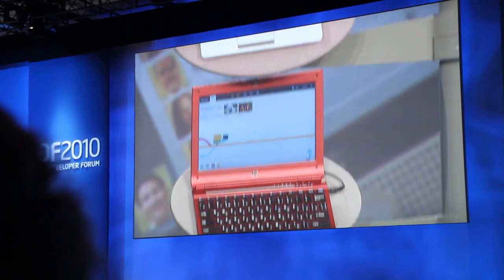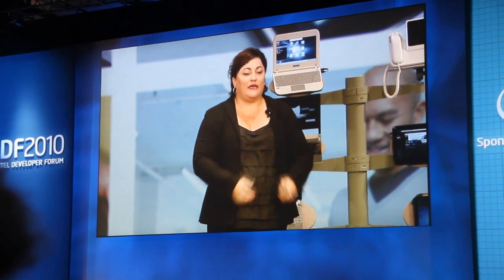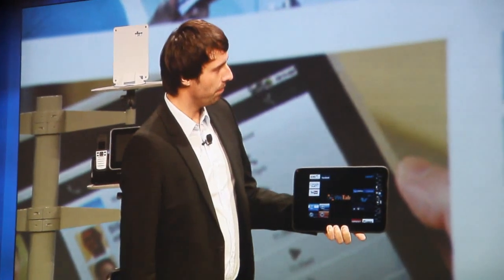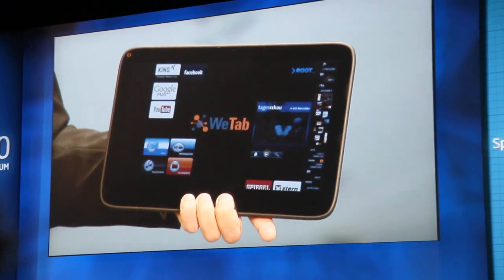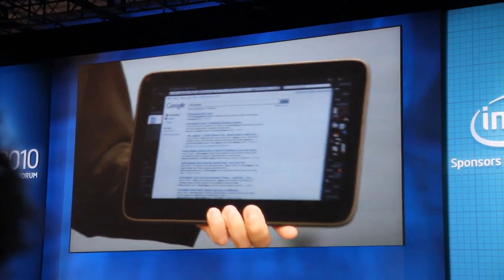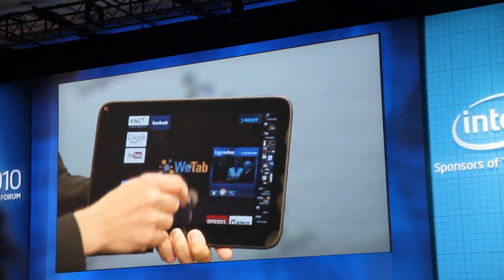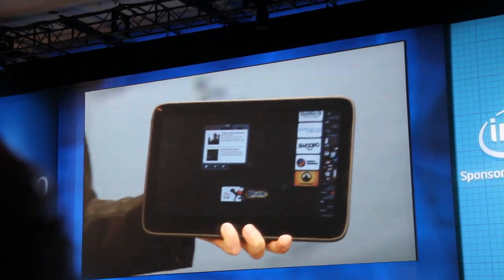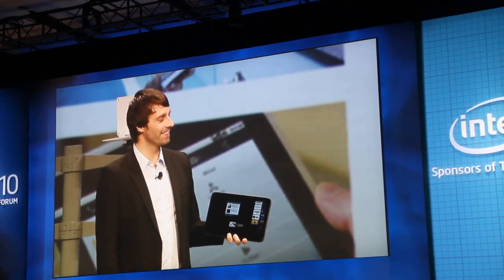WeTab introduced at IDF 2010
The first Tablet-PC using Meego